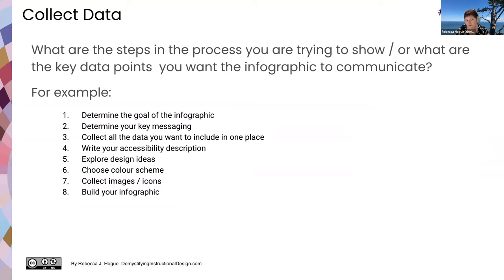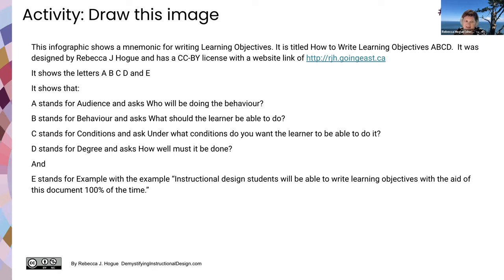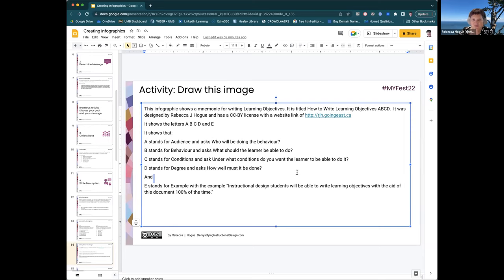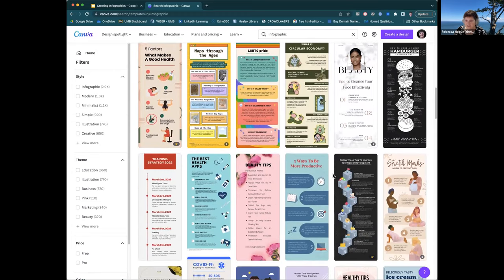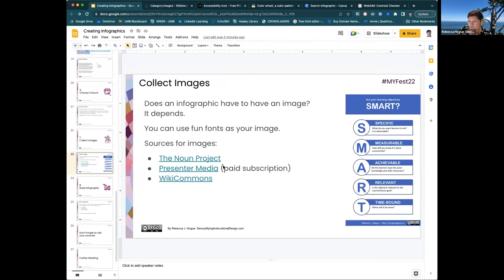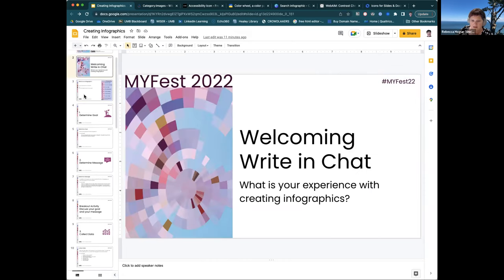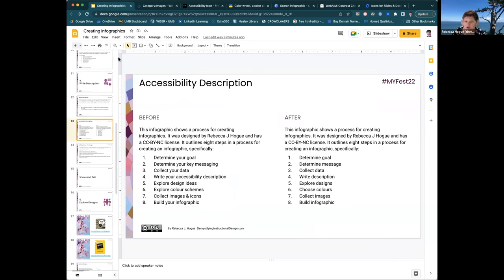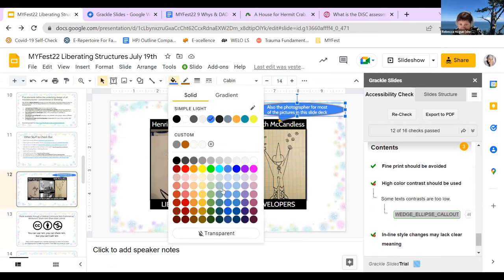MYFest22 Creating Infographics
Workshop by Rebecca J. Hogue. Link to webpage link to this conference and for this session